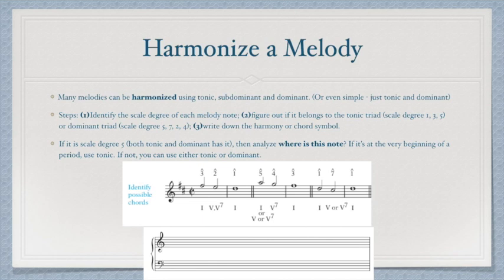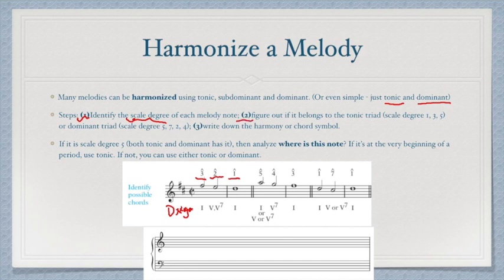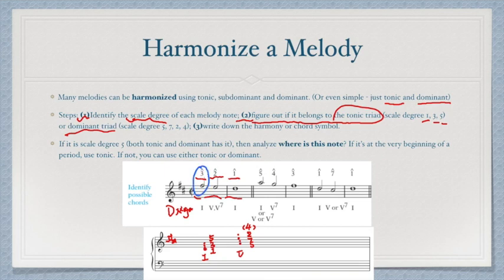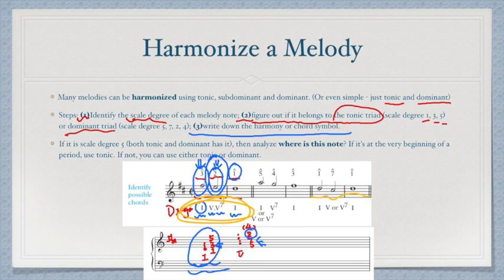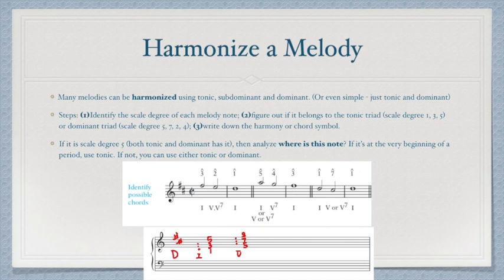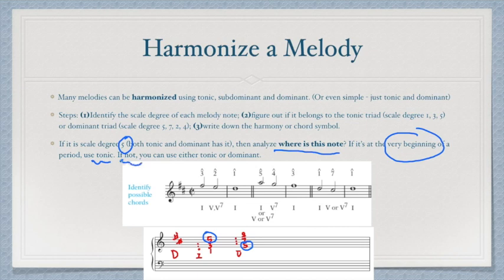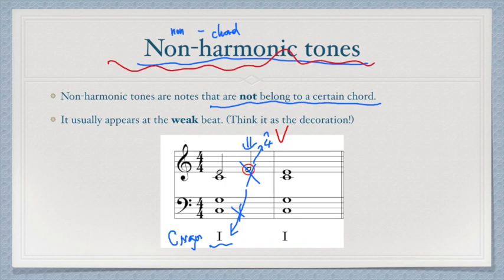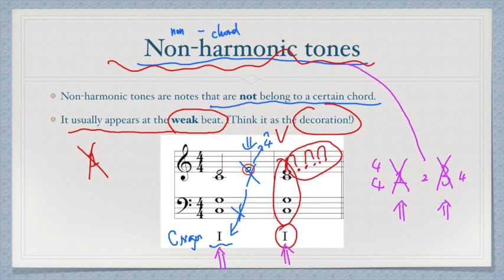C6 L4: Harmonization